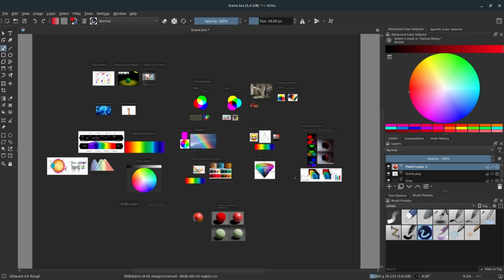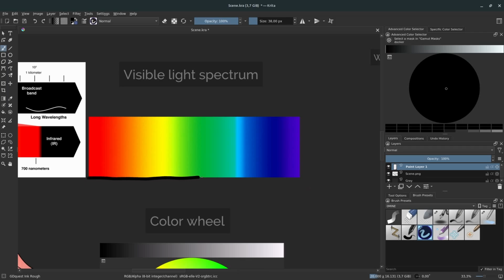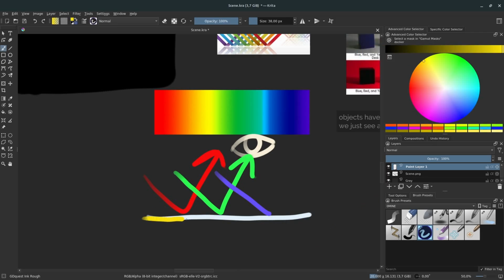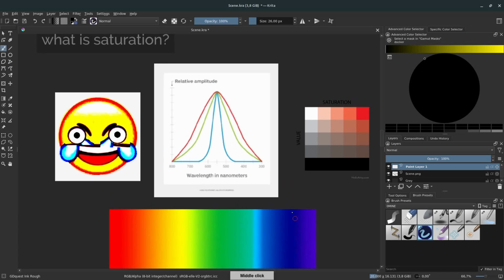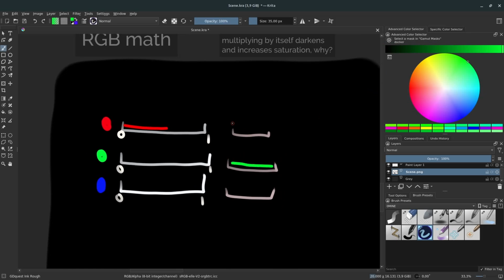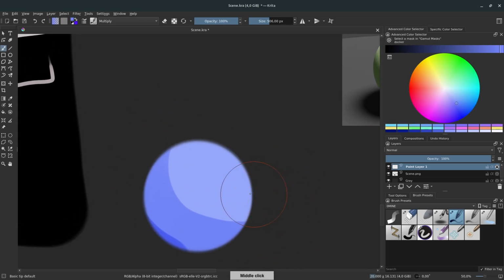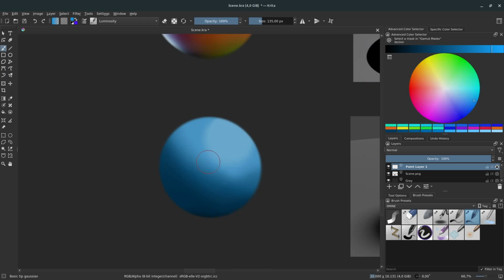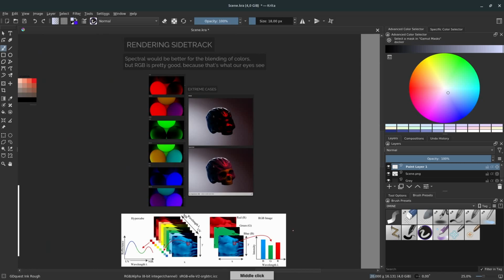Advanced color theory art class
This is a recording of an art class held in Discord.